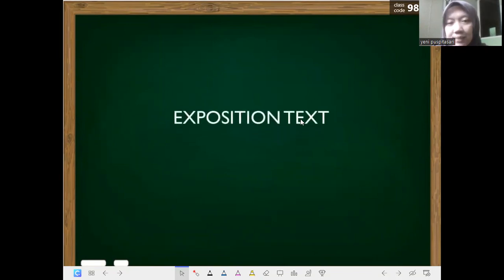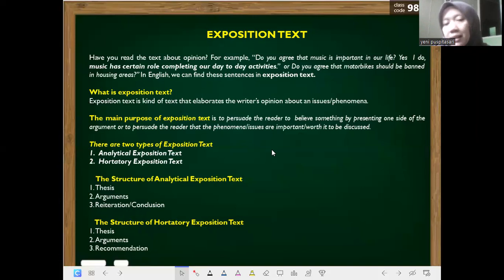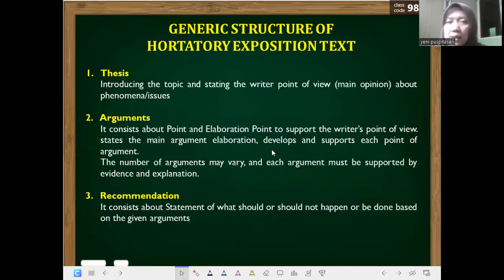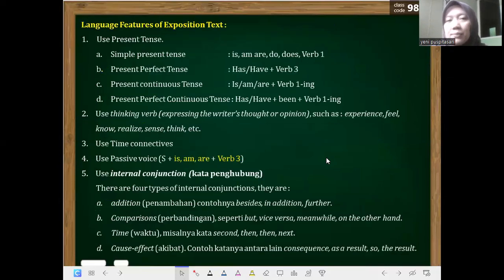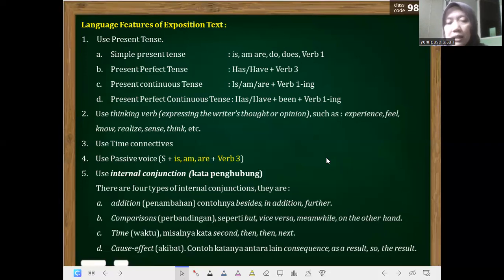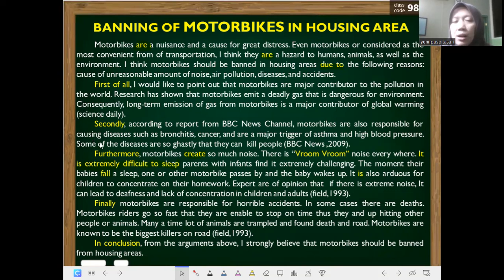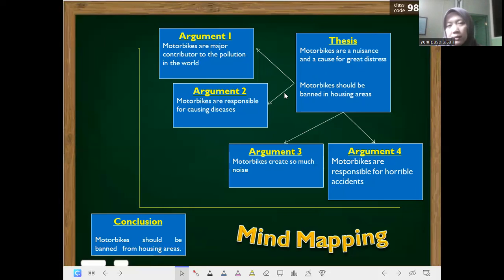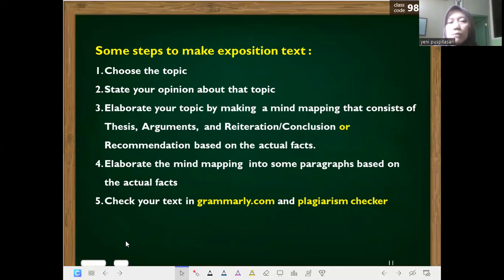Yeni Puspitasari-Bahasa Inggris Kelas XI-SMAN 1 Cariu-Exposition Text-Oktober 2022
Exposition Text